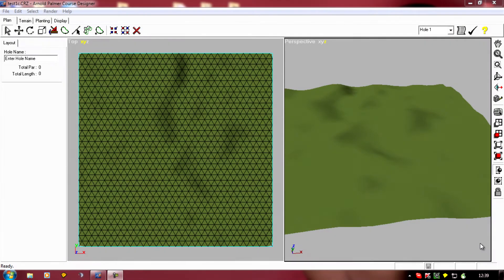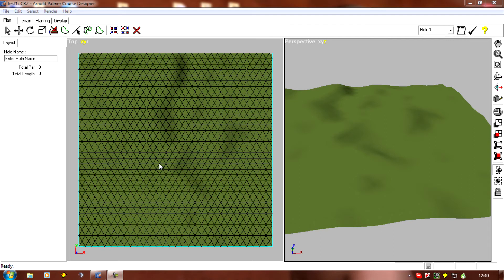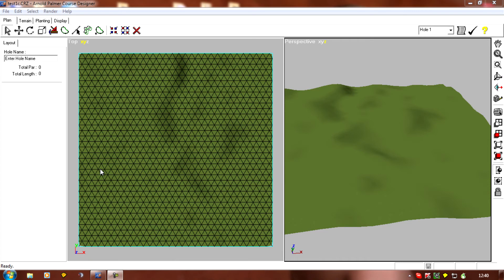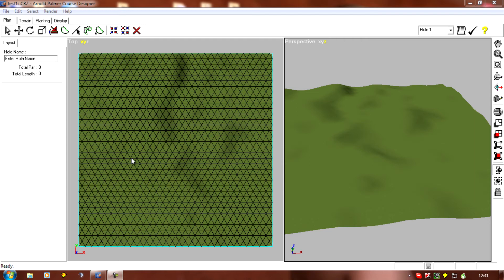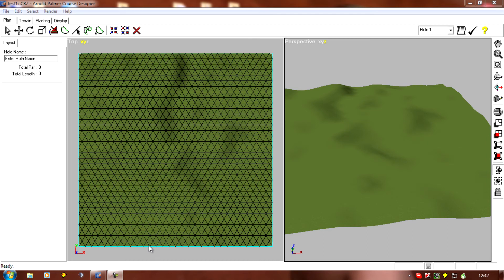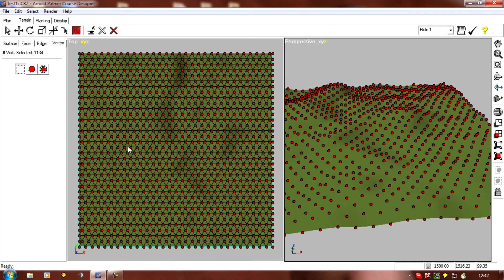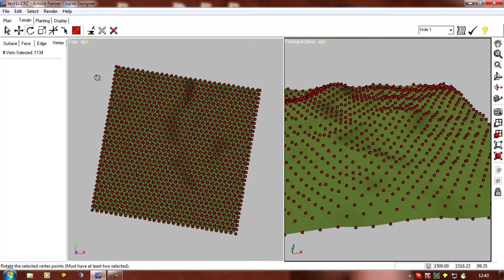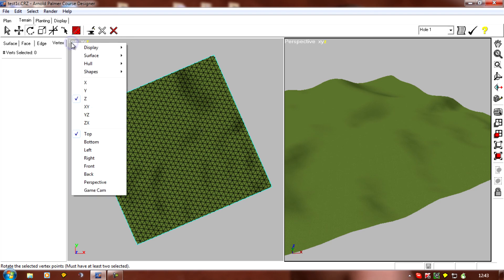APCD From Start To Finish - 7. Orientating the plot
This video shows how to rotate the terrain to ensure the correct lighting of an important 3D feature, such as a clubhouse.